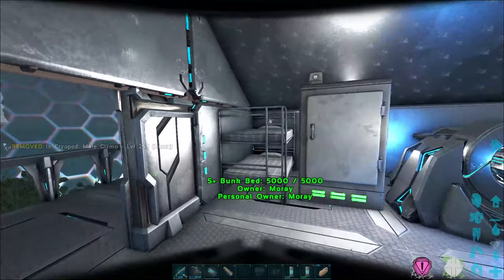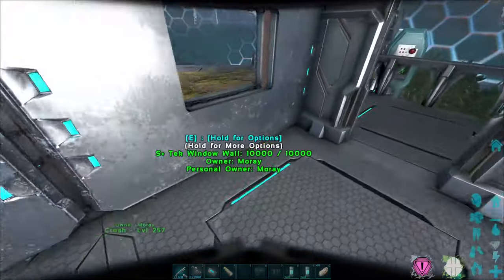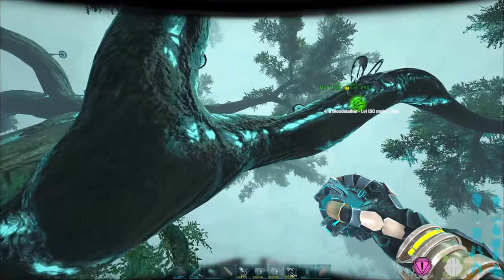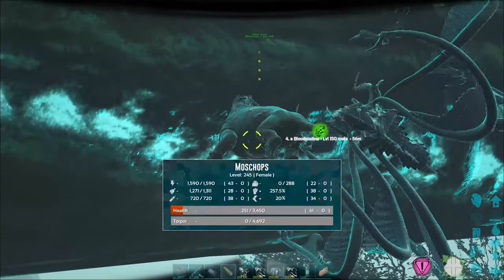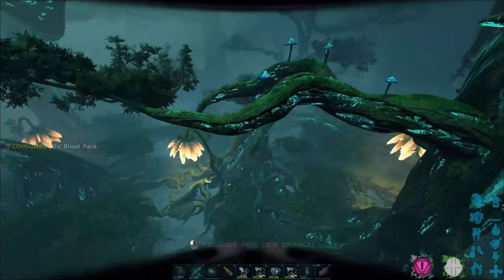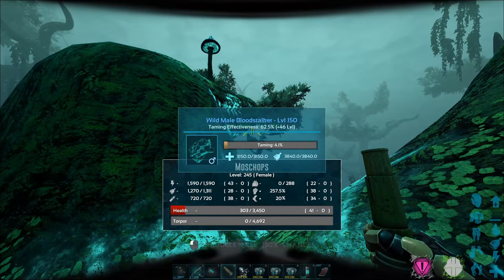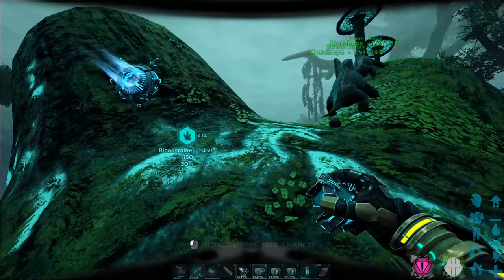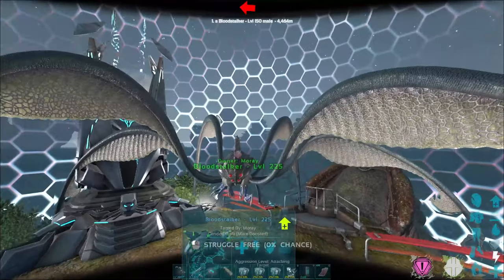TAMING A MAX-LEVEL BLOODSTALKER IS EASY!!! - Ark Survival Evolved [Ep.134 Genesis]